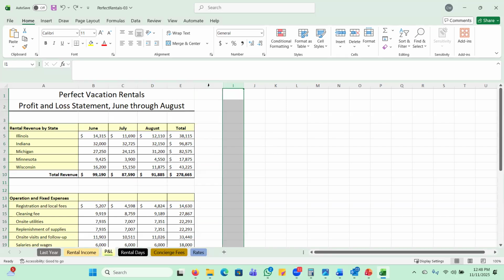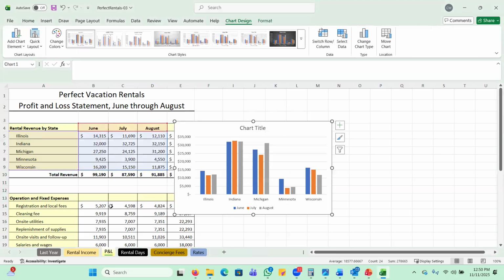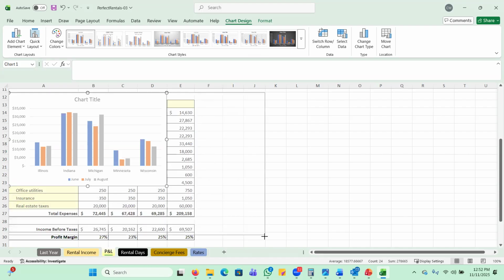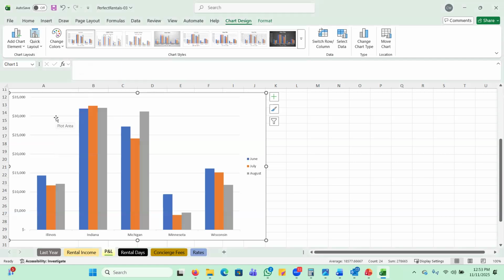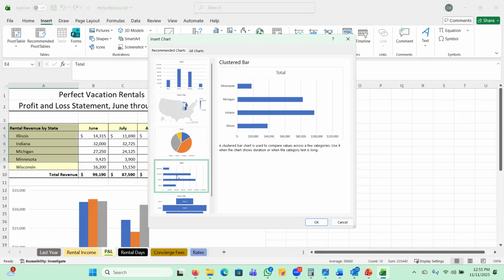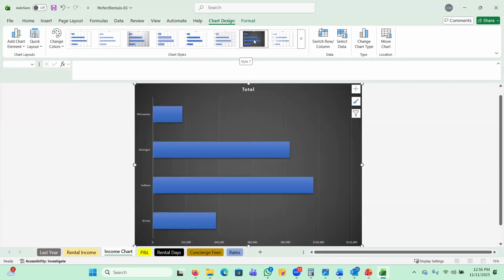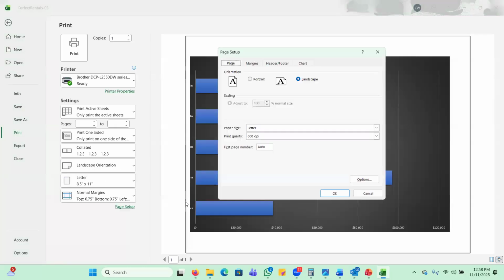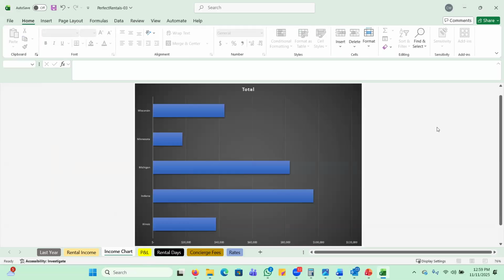Excel Pause & Practice 3-1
This video walks you through Excel Pause & Practice 3-1